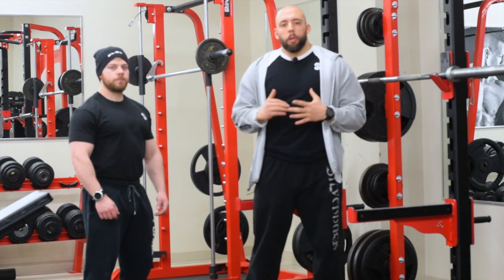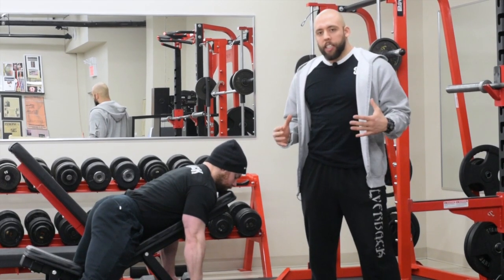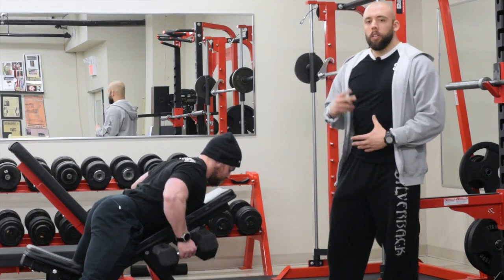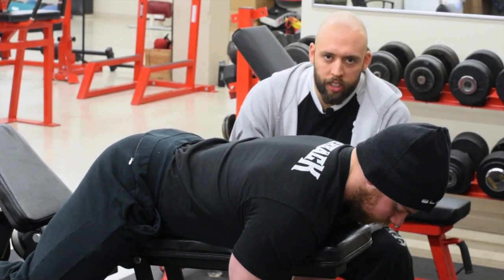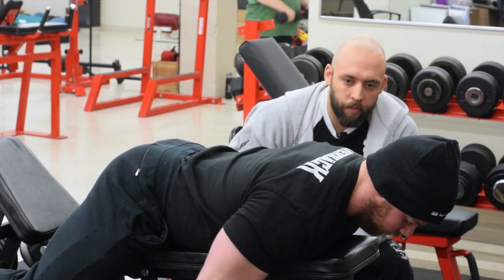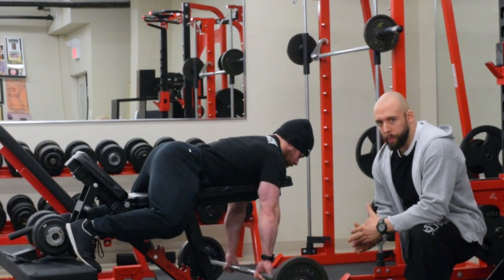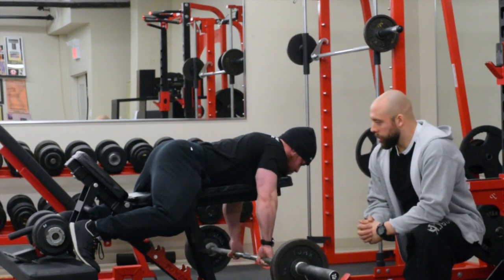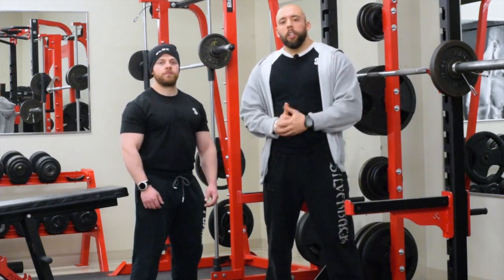Chest Pain/Discomfort On Chest Supported Row? Quick Fix!